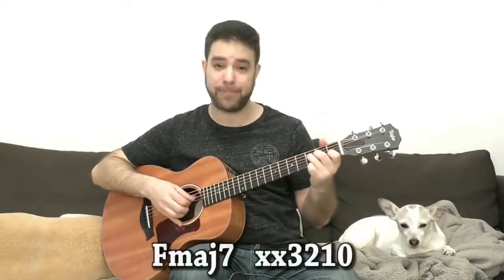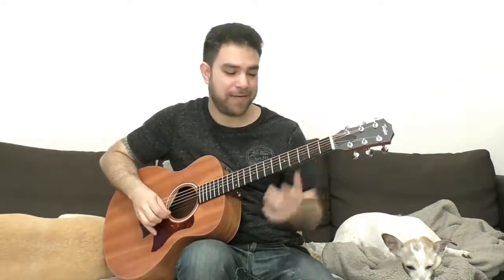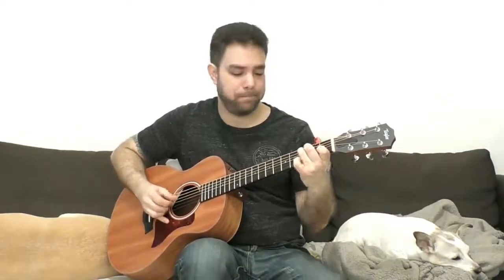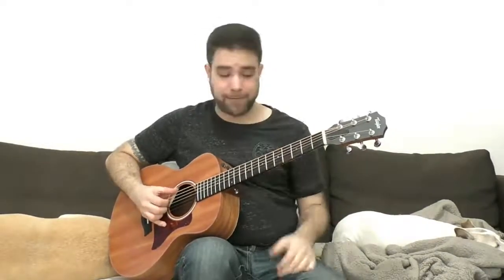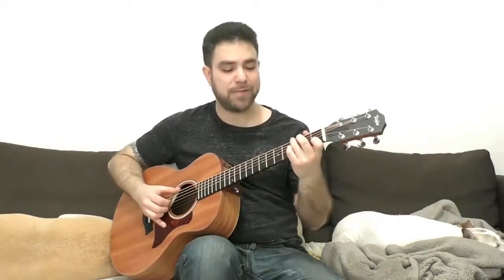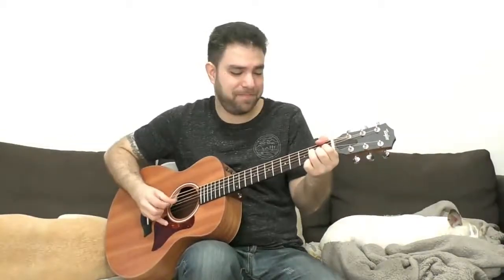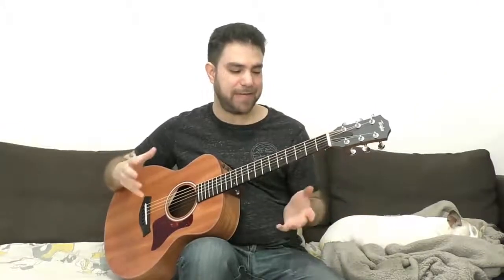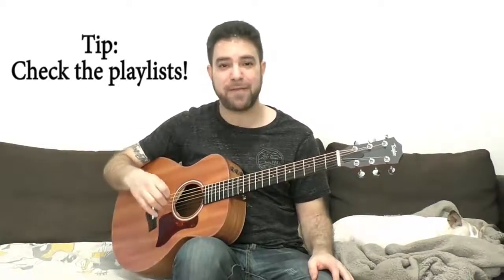Fingerstyle Blues in C Soloing Toolbox - Guitar Tutorial